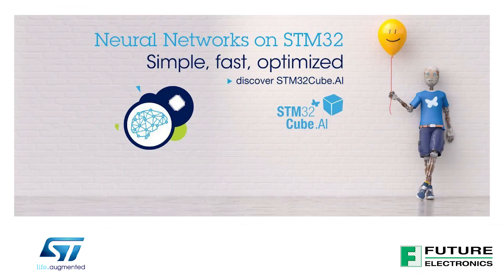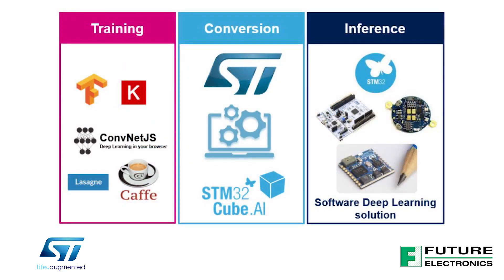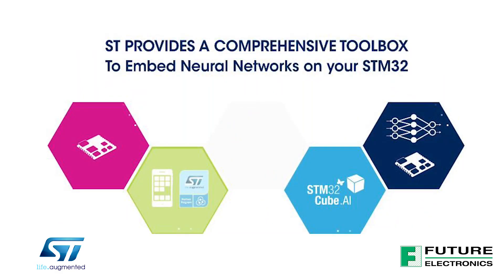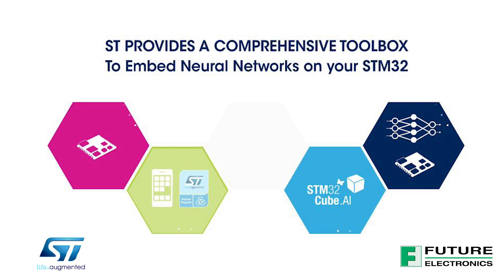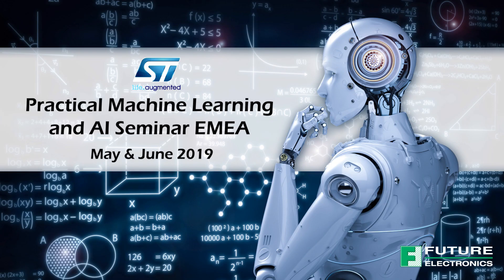Future Seminar featuring ST Microelectronics: Practical Machine Learning & AI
At the forthcoming FutureSeminar on Practical Machine Learning & AI, ST will demonstrate how their STM32 Cube.AI allows you to use the power of deeplearning to enhance signal processing performance by automatically generating code that helps you create and map artificial neural networks.